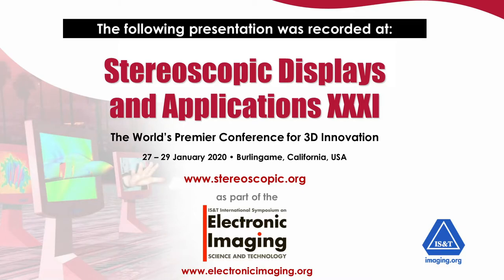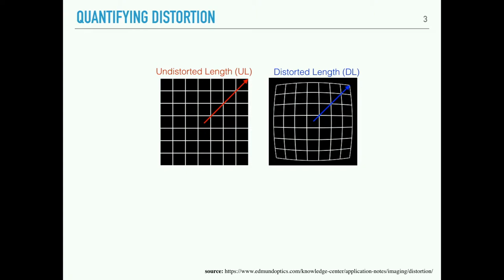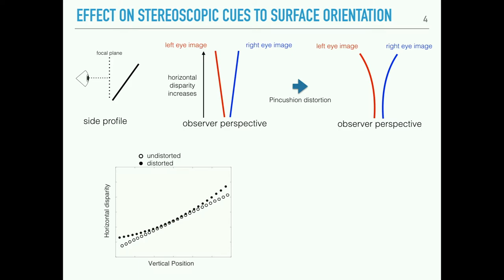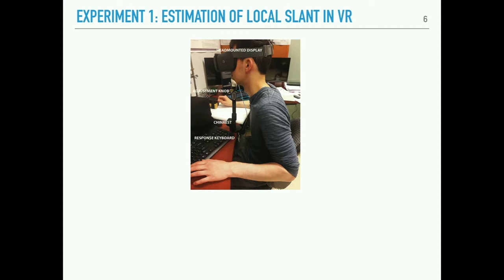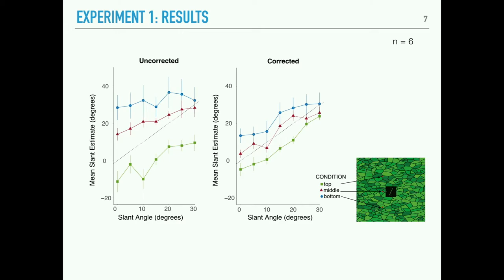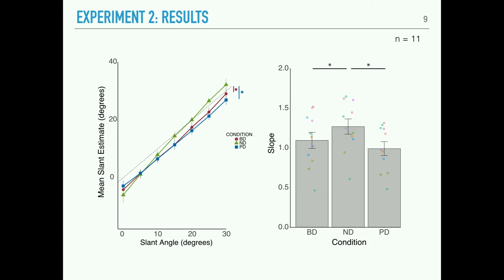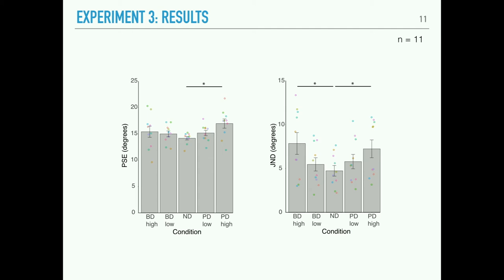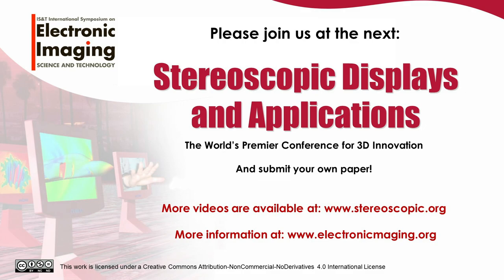SD&A 2020: The impact of radial distortions in VR headsets on perceived surface slant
Title: The impact of radial distortions in VR headsets on perceived surface slant (HVEI-010)

Speaker: Jonathan Tong, York University (Canada)

Abstract: Modern virtual reality (VR) headsets use lenses that distort the visual field, typically with distortion increasing with eccentricity. While content is pre-warped to counter this radial distortion, residual image distortions remain. Here we examine the extent to which such residual distortion impacts the perception of surface slant. In Experiment 1, we presented slanted surfaces in a head-mounted display and observers estimated the local surface slant at different locations. In Experiments 2 (slant estimation) and 3 (slant discrimination) we presented stimuli on a mirror stereoscope, which allowed us to more precisely control viewing and distortion parameters. Taken together, our results show that radial distortion has significant impact on perceived surface attitude, even following correction. Of the distortion levels we tested, 5% distortion results in significantly underestimated and less precise slant estimates relative to distortion free surfaces. In contrast, Experiment 3 reveals that a level of 1% distortion is insufficient to produce significant changes in slant perception. Our results highlight the importance of adequately modeling and correcting lens distortion to improve VR user experience.

Biography: Jonathan Tong's main research interest is in the fundamentals of spatial perception, primarily approaching this topic with psychophysics and computational modelling techniques.  He started his academic journey as a PhD student in the lab of Dr. Daniel Goldreich, at McMaster University, where he studied tactile spatial acuity with a focus on probabilistic (Bayesian) models of perception.  Tong continued to pursue his interests in Bayesian modelling of spatial perception in Hamburg, Germany (University of Hamburg) as a post-doc in the lab of Dr. Brigitte Röder, where he expanded his scope of research to include the combination of multiple sensory systems: visuo-tactile and audio-visual perception.  With an interest in further expanding his scope of research to include perception of depth and applications of spatial perception in technology, he joined the lab of Dr. Laurie Wilcox as a postdoctoral researcher. He is now studying the perception of depth, with stereopsis and other cues, in virtual and augmented reality environments.